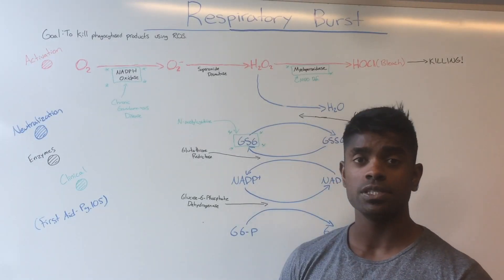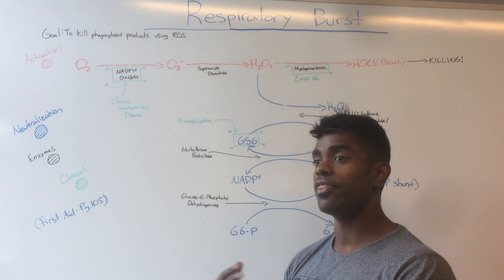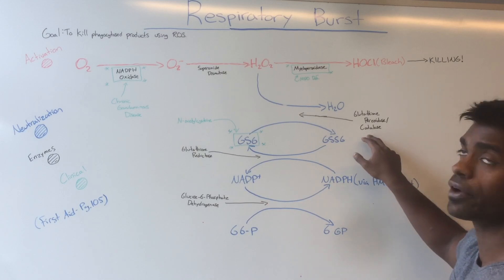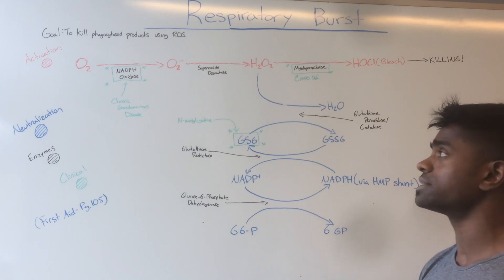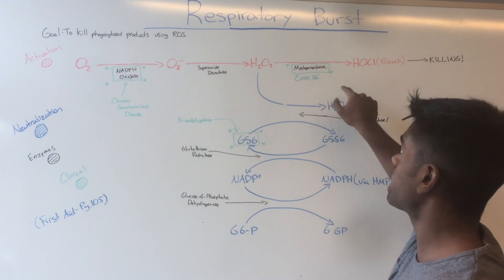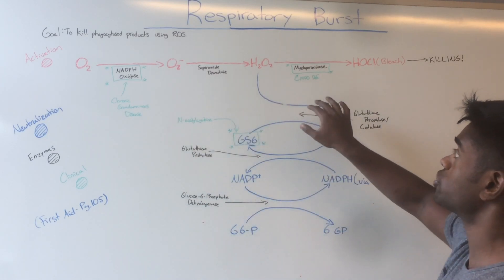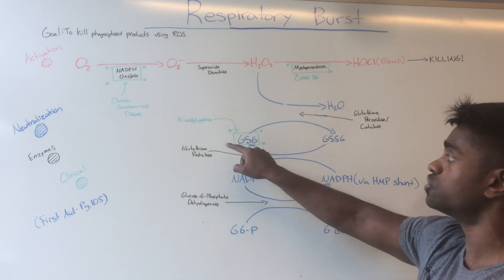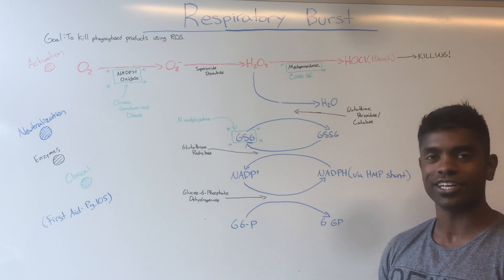Respiratory Burst & CGD USMLE MADE EASY!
A biochemistry tutorial going over a very high yield topic on USMLE Step 1, Respiratory Burst. Pathologies are also discussed. I have also included a handout in the link provided below that includes the information discussed in this video!